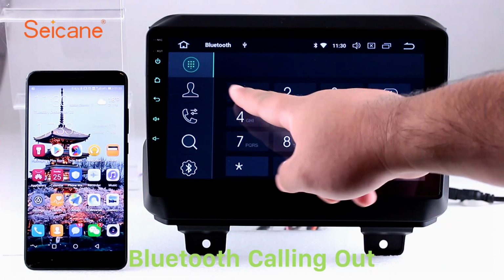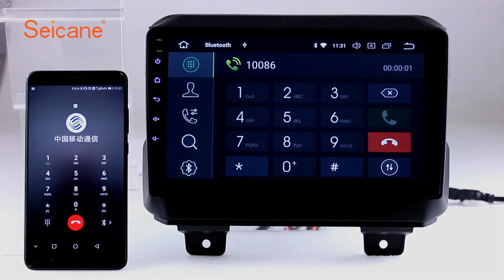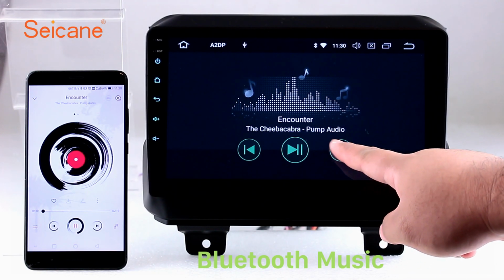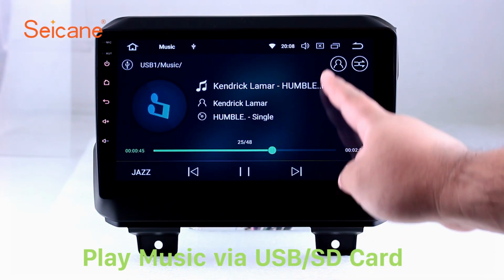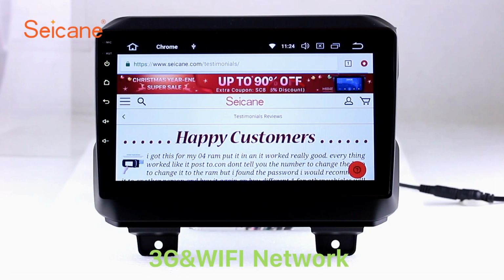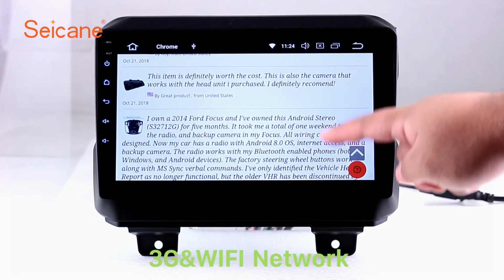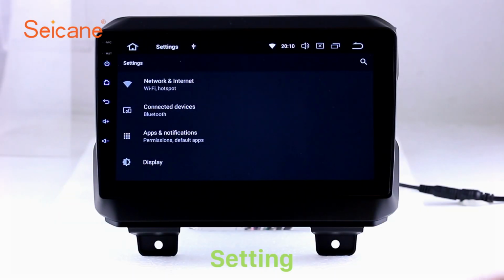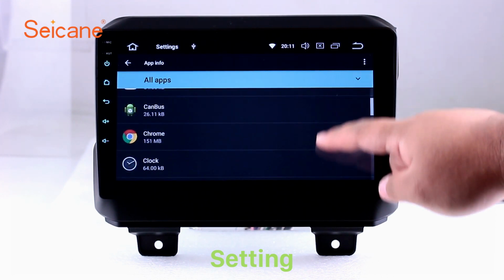Aftermarket Radio 2018 Jeep Wrangler Rubicon GPS Navigation Stereo Upgrade with Bluetooth Music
Newest Aftermarket Radio 2018 Jeep Wrangler Rubicon GPS Navigation Stereo Upgrade with Bluetooth Music.

*32 GB INand Flash and 4GB Samsung DDR3
*Built-in with strong digital FM/AM radio tuner, this car A/V system features searching radio channels automatically, manually and storing them in the process. RDS is also supported